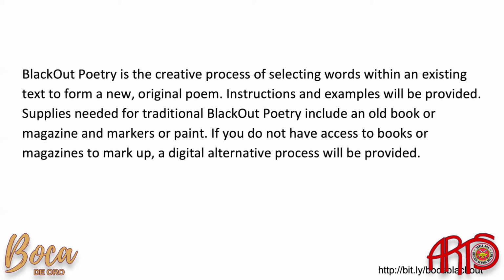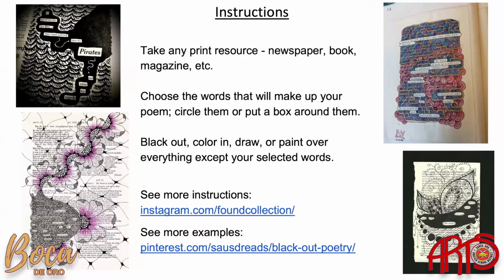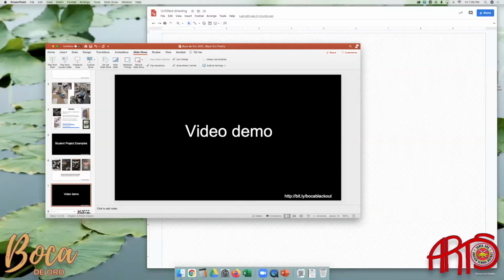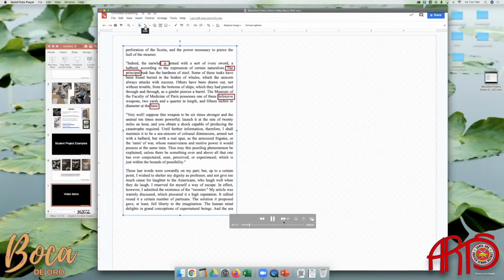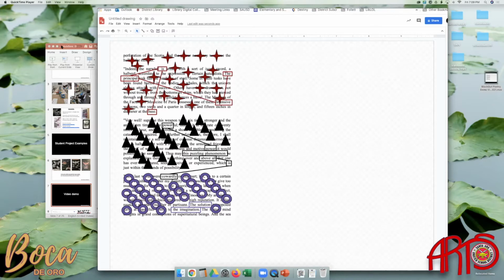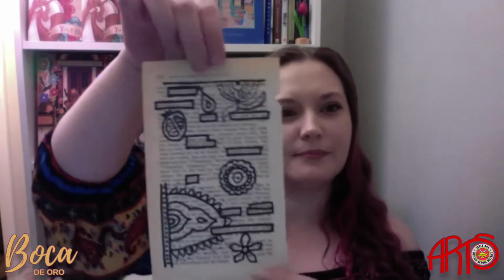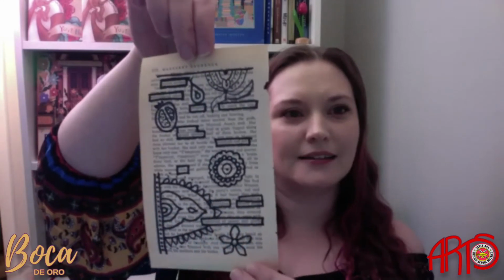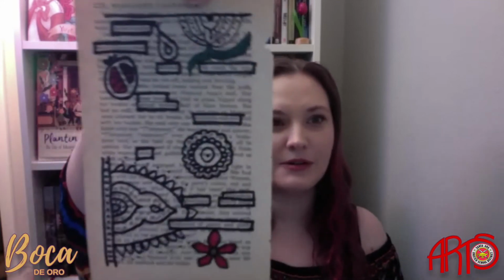Blackout Poetry Workshop 1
Boca De Oro Festival of Literary Arts & Culture, “Mouth of Gold” curates diverse and evocative writers, poets, storytellers and artists who present their work through literary readings, workshops, panel discussions, poetry slams, spoken word styles and visual and performing arts experiences. The festival includes young artists, faculty and staff from Santa Ana Unified School District and Santa Ana College up a pipeline to professional artists. A fringe of the March Downtown Santa Ana Art Walk, Boca de Oro is a gift from Community Engagement with Santa Ana’s small businesses through the Santa Ana Business Council in partnership with Santa Ana Unified School District and the City of Santa Ana. Local arts and culture institutions will also be a part of the festivities.